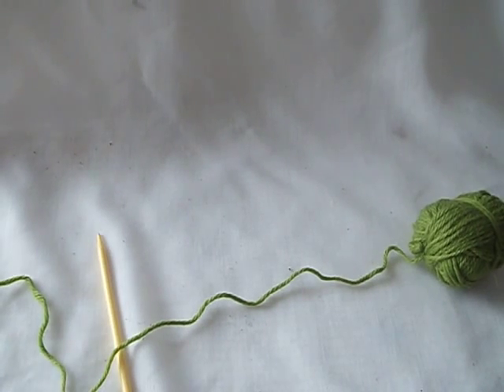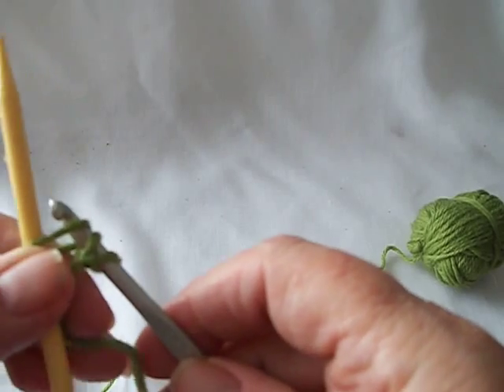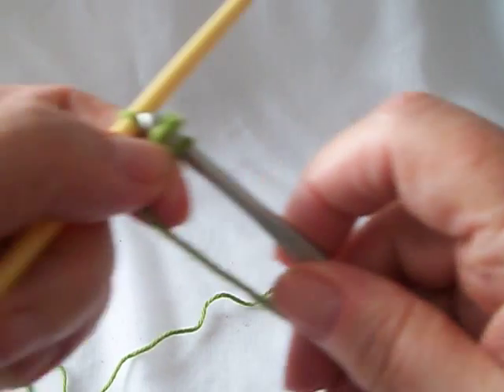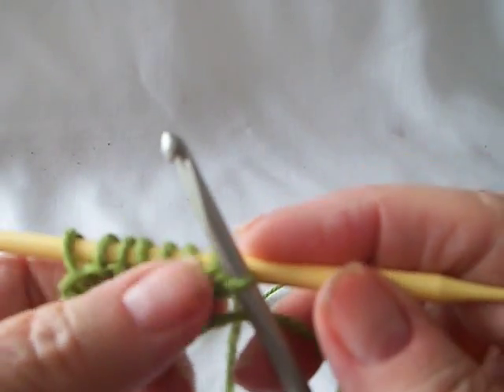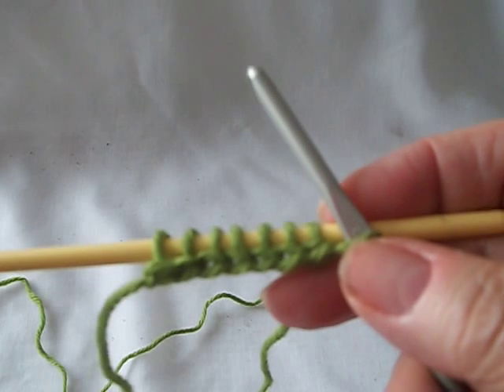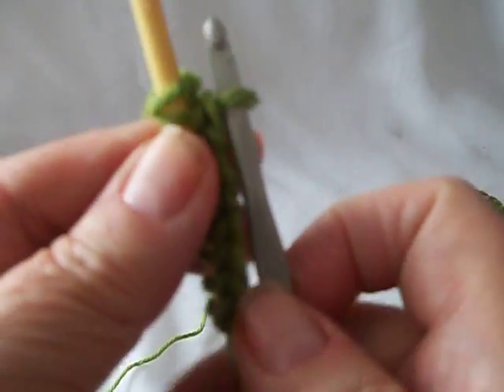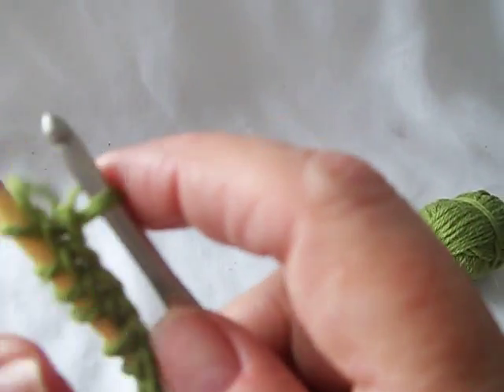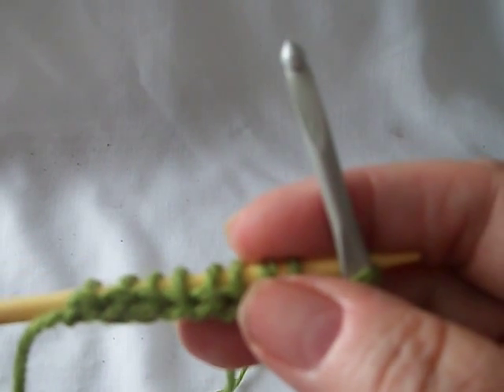Double Chain Crochet Cast On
This video features Skeincharmer's (Ravelry) version of the double chain cast on, worked using a needle and crochet hook.  Like all the version of the Double Chain cast on, this is a super stretchy cast on, and it has a matching bind off.